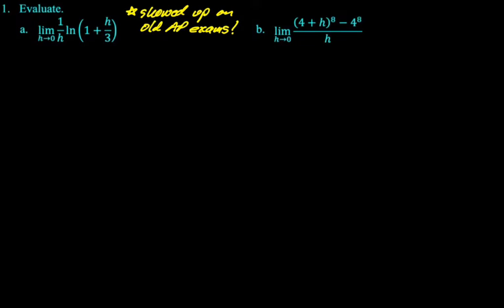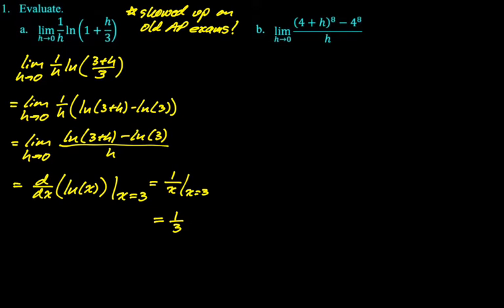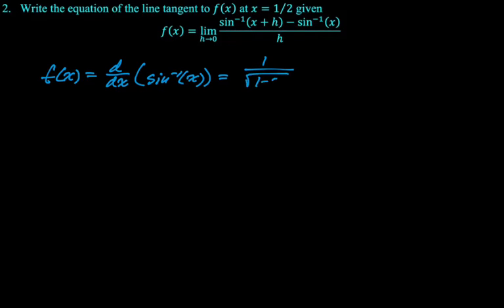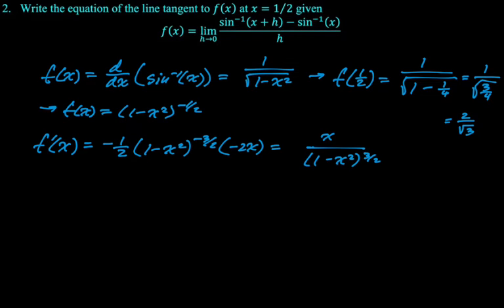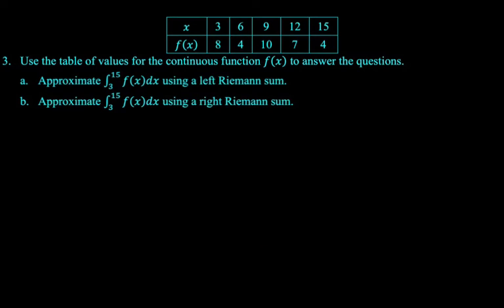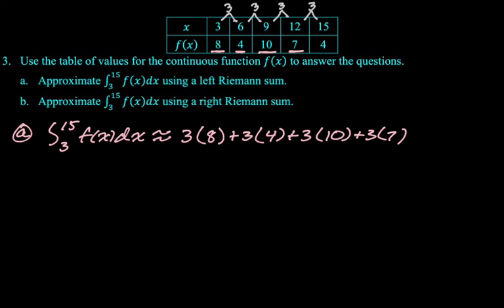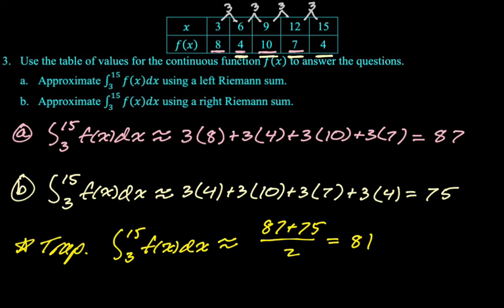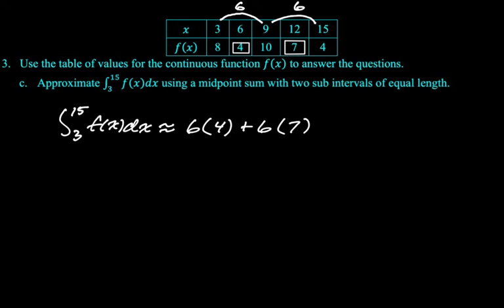AP Calc Problem Set of the Day 085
Topics:
limit definition of derivative; tangent line; table problem; left Riemann sum; right Riemann sum; midpoint sum